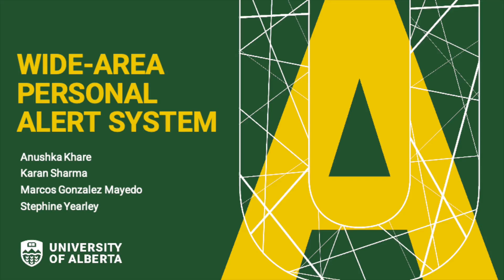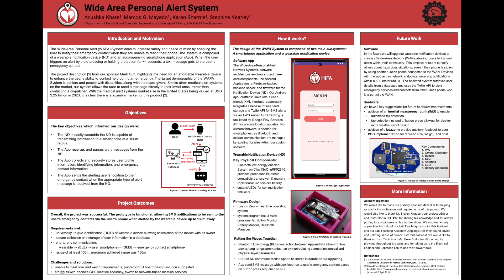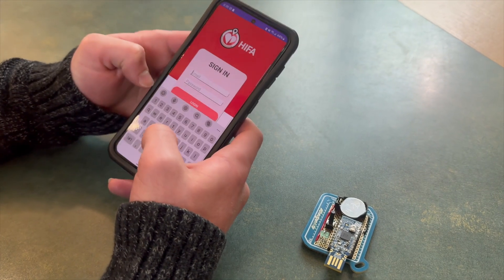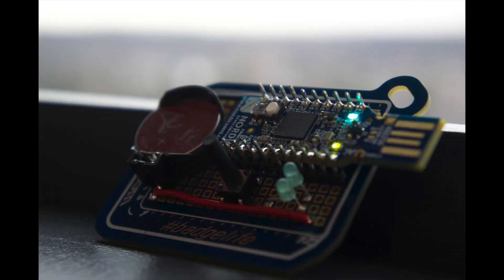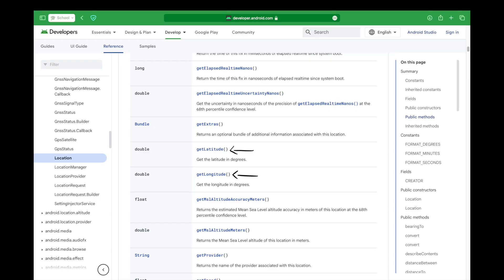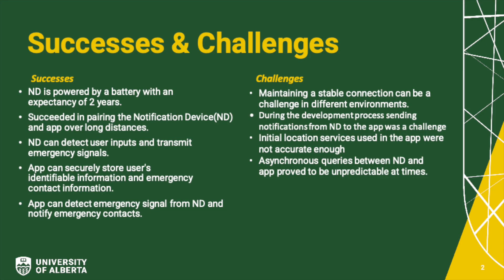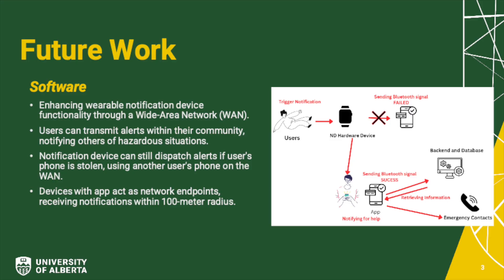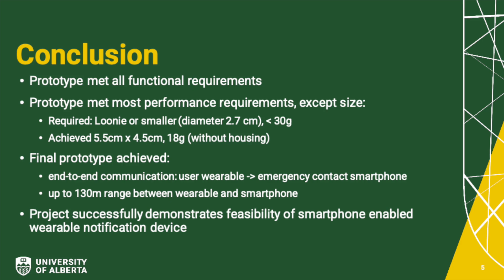Wide-Area Personal Alert System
Design and build a smart phone-based system that is user activate or automatically triggered in emergency circumstances.

Team Members : Anushka Khare, Marcos G. Mayedo, Karan Sharma, Stephine Yearley
Client : Mark Suh and Dr. Steven Knudsen, University of Alberta